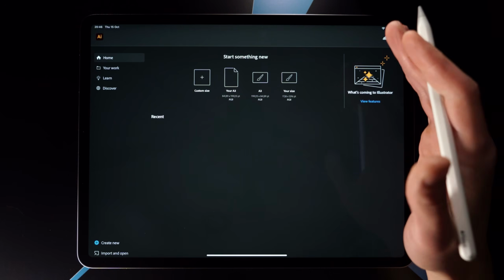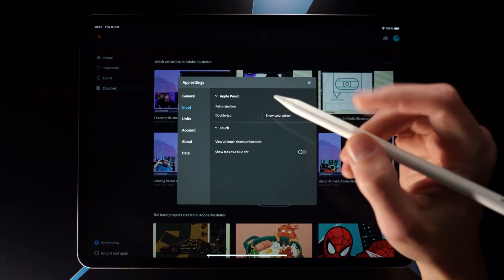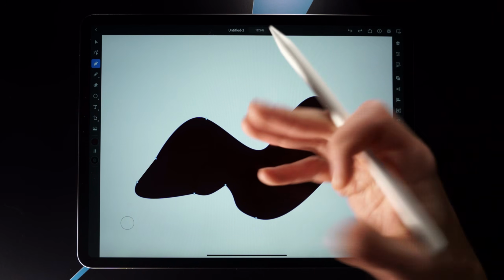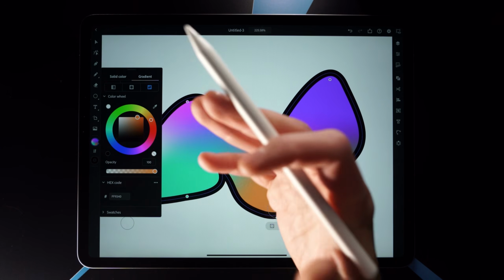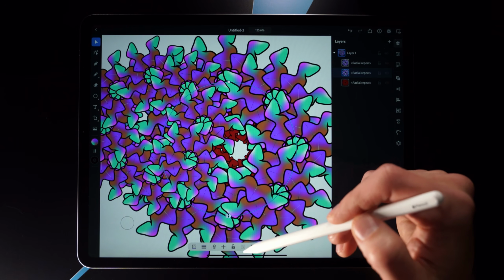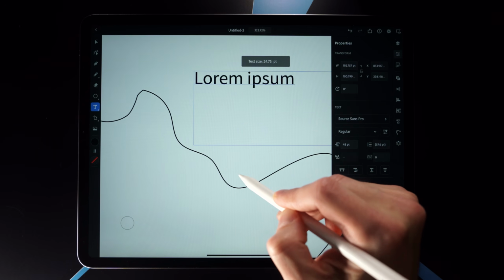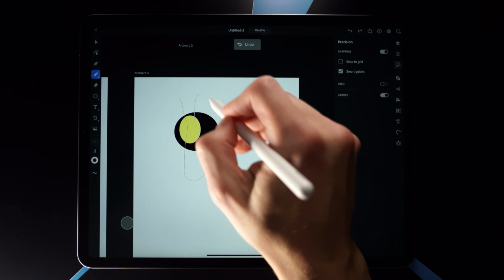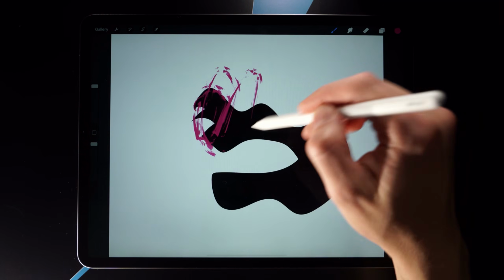Master Illustrator on iPad: Complete Guide 2023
Transform your iPad into a vector design powerhouse! This comprehensive Illustrator for iPad tutorial breaks down every feature, tool, and workflow technique you need to create stunning vector art on the go.

Discover everything from basic navigation to advanced techniques in this step-by-step guide. I'll walk you through the complete interface, essential tools like the Pen and Blob Brush, powerful features including gradients and shape builders, and professional workflow tips that will dramatically speed up your design process. Whether you're a complete beginner or transitioning from desktop Illustrator, you'll master every aspect of this powerful app.

0:00 - Illustrator on iPad
0:53 - Home Screen & Documents Menu
4:56 - The Drawing Interface
5:38 - Gestures
6:11 - Secondary Button
6:40 - Designing in Illustrator
7:43 - The Pen Tool
10:15 - Gradients
12:36 - Repeat Options (Mirror, Grid and radial repeat)
15:08 - Contextual Controls
16:05 - Grouping layers
17:23 - Pen Tool and Blob Brushes
20:15 - Text on Path
20:55 - Artboards
21:32 - Fill Color and Stroke Color
21:39 - Layers Panel
21:47 - Properties Panel
22:10 - Smart Guides
22:55 - Combine Shapes
23:53 - Shape Builder
24:47 - Copy Appearance
25:20 - Clipping Masks
25:51 - Detach stroke from Shape (create stroke outline)
27:05 - Export ( + How to Export to Procreate)
28:00